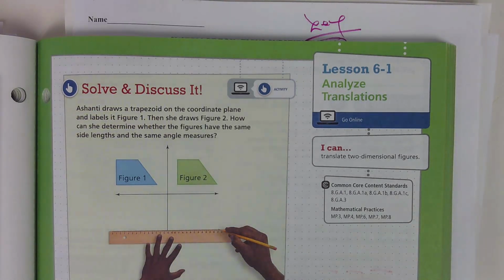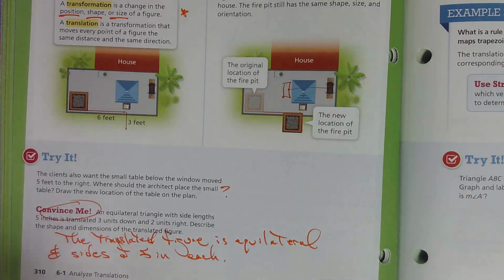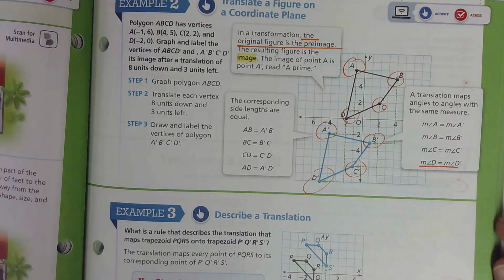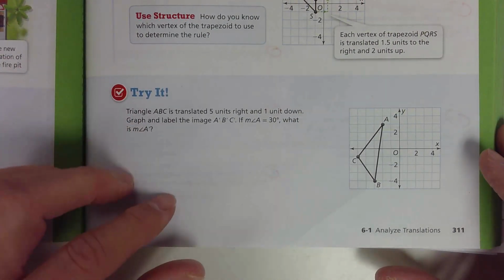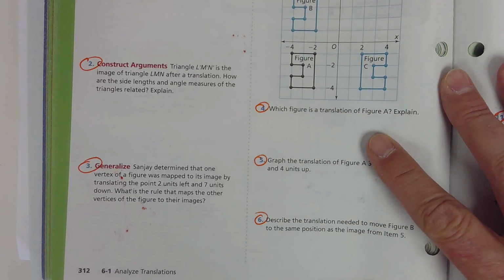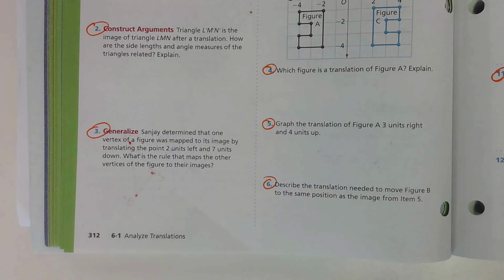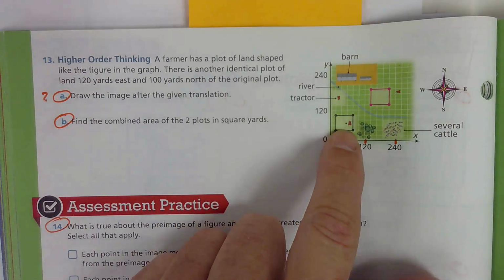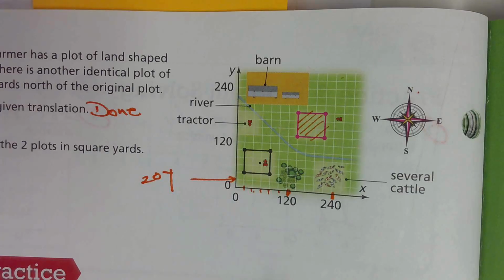8th Math 6-1